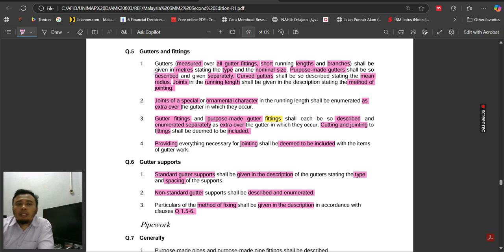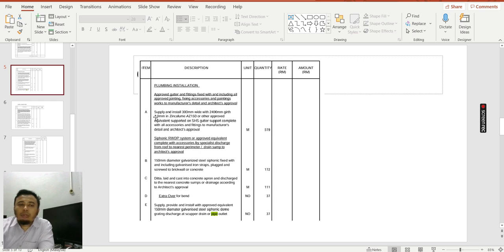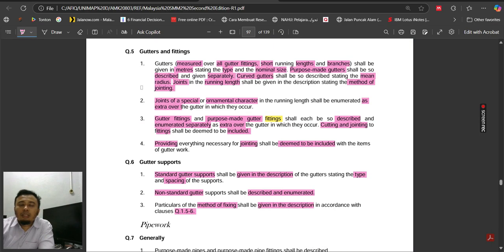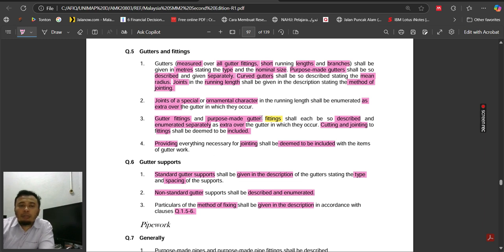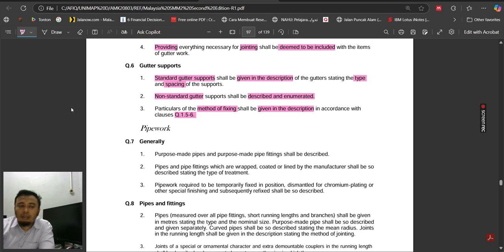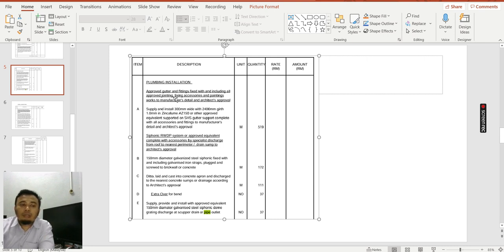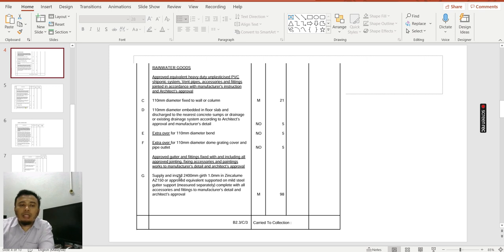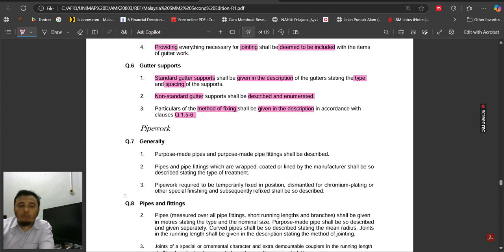AMJ48103 SMM2 GUTTER